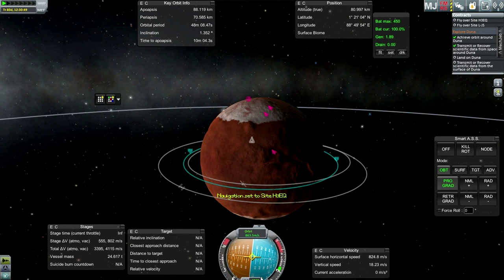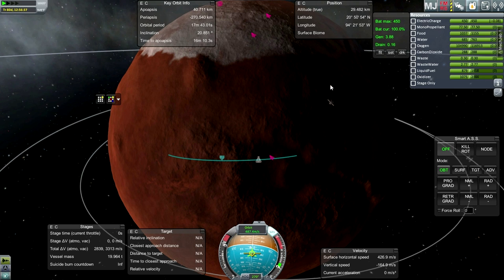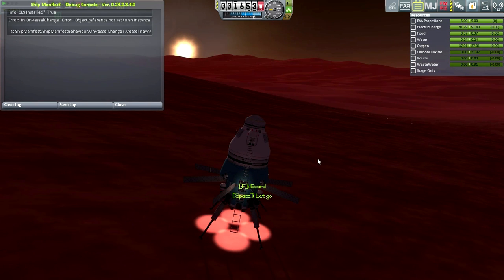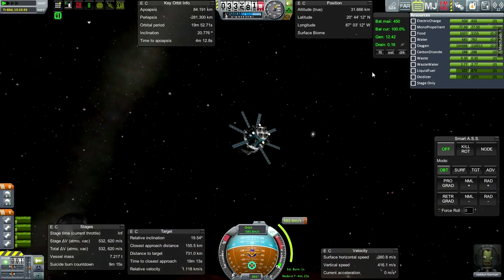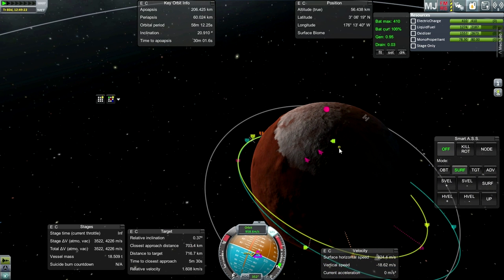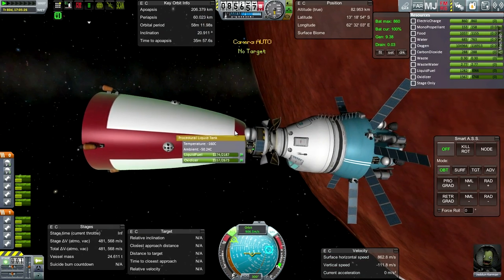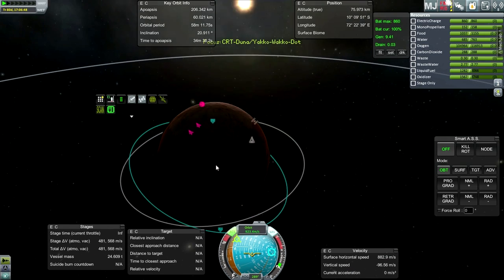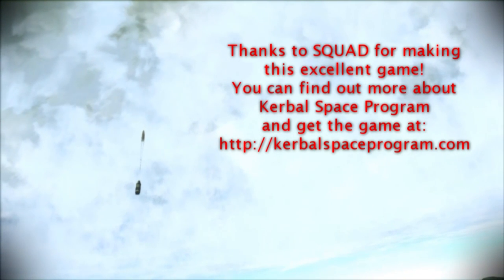Kerbal Space Program (0.25) - Kolonization 17 - First Duna Landing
I fulfill a contract to do an aerial survey at a Duna site, and then land at the same site to get my first kerbal EVA on Duna.

Mods Used: USI Kolonization System, TAC Life Support, KAS, SCANsat, Cargo Transportation Solutions, Infernal Robotics, Procedural Fairings, Procedural Parts, Ship Manifest, Real Chutes, FAR, Deadly Reentry, Karbonite Plus, Extraplanetary Launchpads, Connected Living Space, USI Exploration Pack, MechJeb, Active Texture Management Basic, Near Future (except propulsion), Hull Camera VDS, Aviation Lights, USI Survivability Pack, Kerbal Joint Reinforcement, FMRS, Fusebox, FinePrint, VNG Parachutes